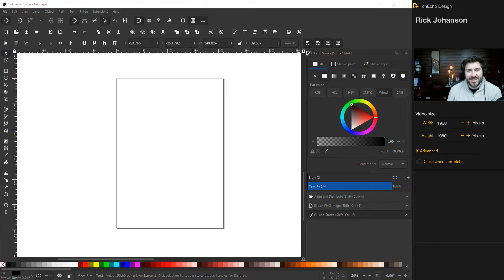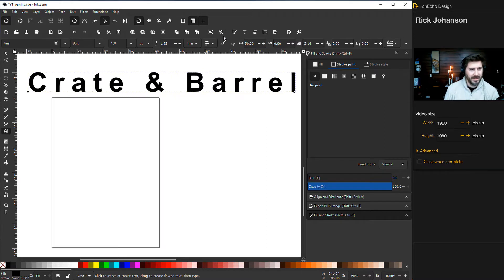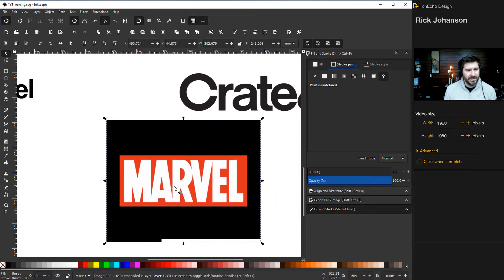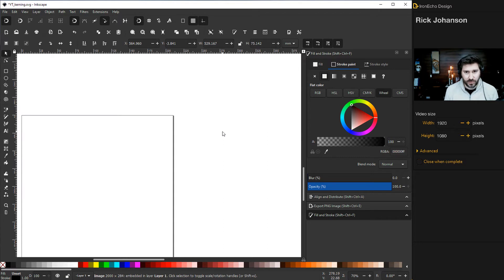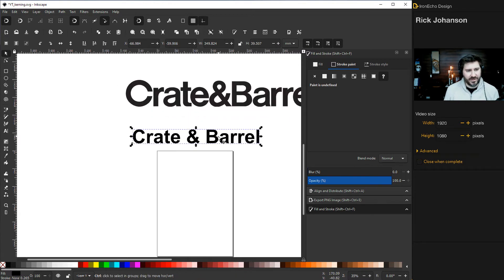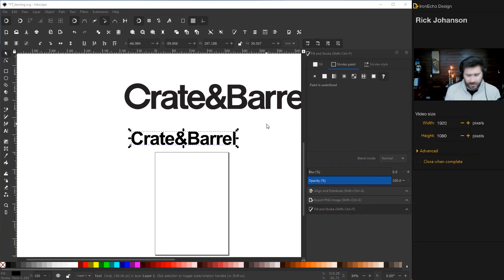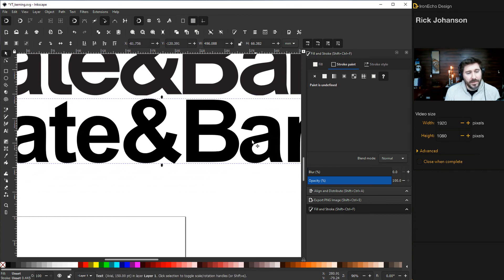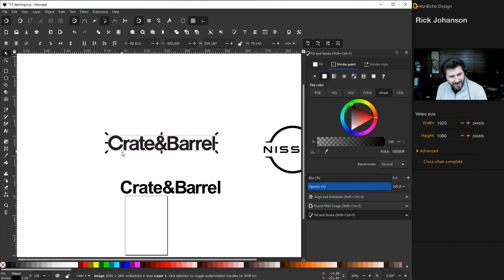Inkscape Kerning Text Tutorial: How to Adjust Character Spacing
Inkscape Step-by-step tutorial on how to adjust character spacing (kerning) in text based designs. Follow along in this Inkscape screen capture showing how to expand text as well as condense the spacing between letters using the MARVEL, FedEX, and Crate & Barrel logos as examples.

This is the first video I'm uploading to the IronEcho Design channel.  My goal is to create a community where we can share graphic design skills, tips and shortcuts with a focus on using free or low cost software and tools available to everyone.